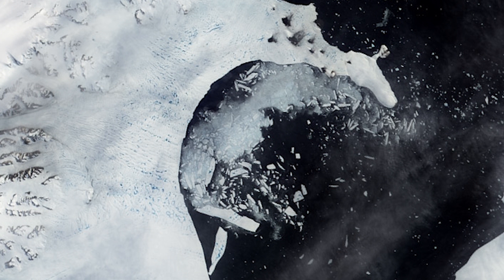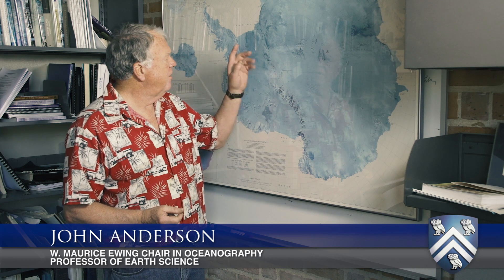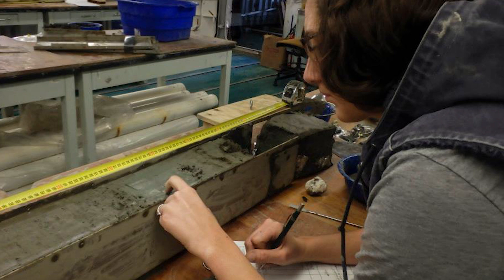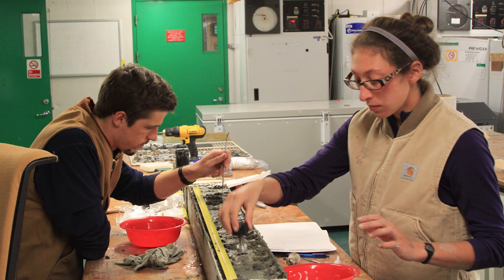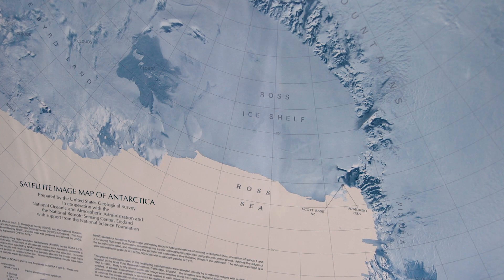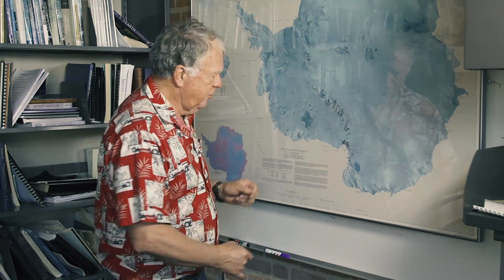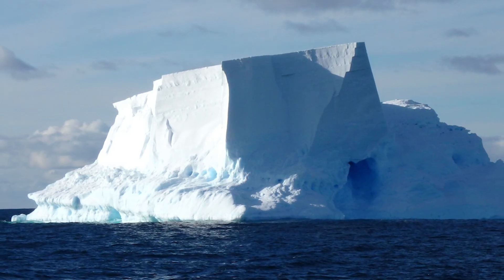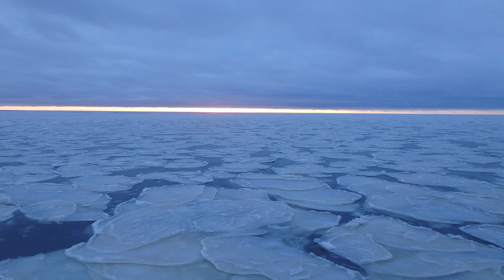Colossal Antarctic ice shelf collapse followed last ice age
A new PNAS study is providing clues about how Antarctica's nation-sized Ross Ice Shelf might respond to a warming climate. U.S. and Japanese oceanographers showed that a 100,000-square-mile section of the ice shelf broke apart within 1,500 years during a warming period after the last ice age.